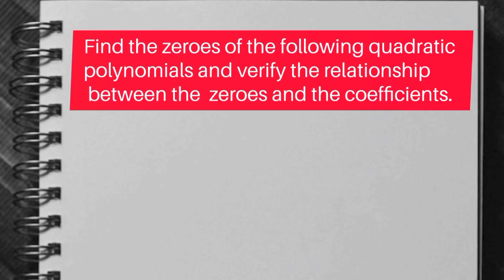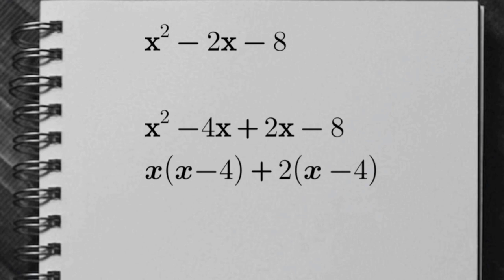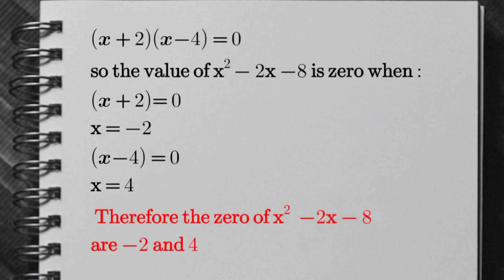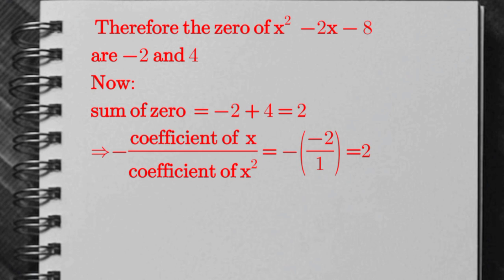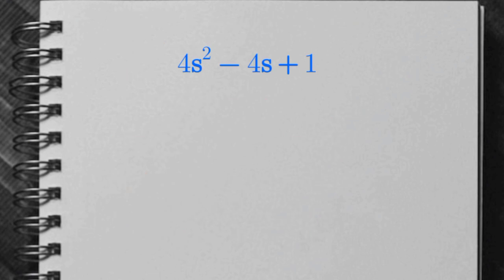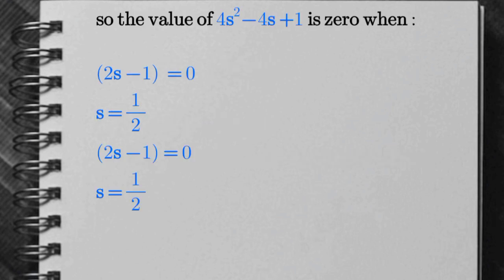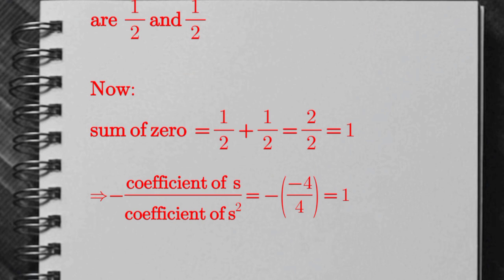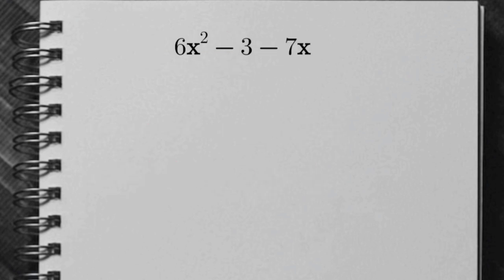How to find zeros of Quadratic polynomial by Factoring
learn the secrets of quadratic polynomials in this illuminating video! 🎥 Join me as we delve into the intricacies of finding zeros, demystifying the process step by step. 📈 Whether you're a math enthusiast or looking to ace your next exam, this comprehensive guide will equip you with the skills to conquer quadratic polynomials effortlessly. Hit play and elevate your understanding of quadratic polynomial roots! 🔍✨

00:00 How to find zeros of Quadratic polynomial by Factoring
00:12 Examples of Quadratic polynomials
00:30 solving first example x² - 2x - 8
02:35 solving second example 4s² - 4s +7
 04:50 you should try this  your self (6x² - 3 - 7x)